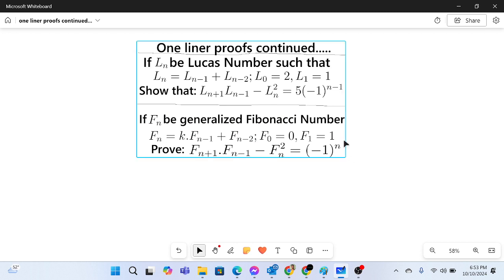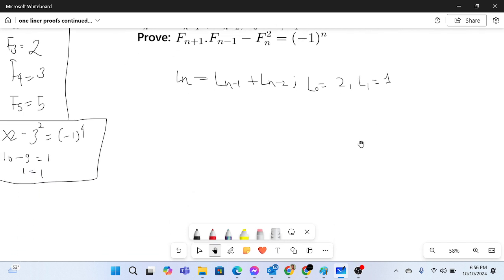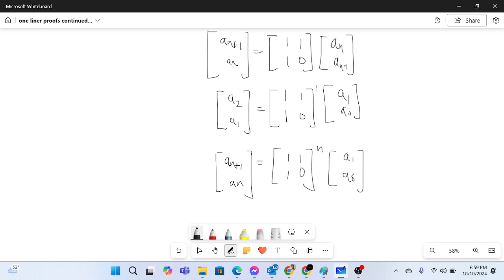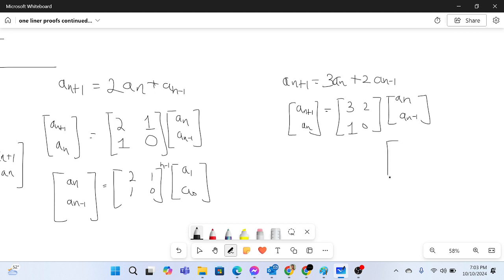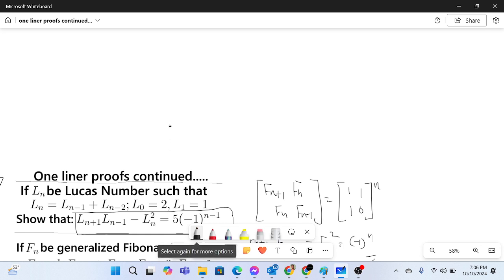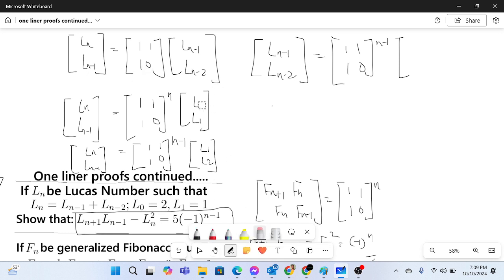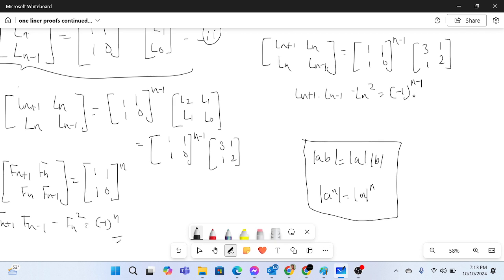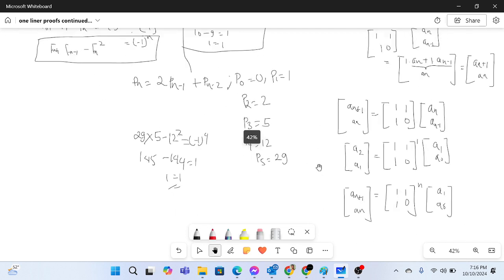One liner proofs continued